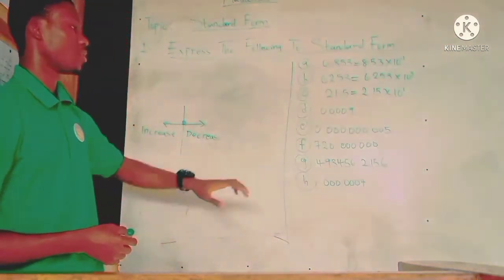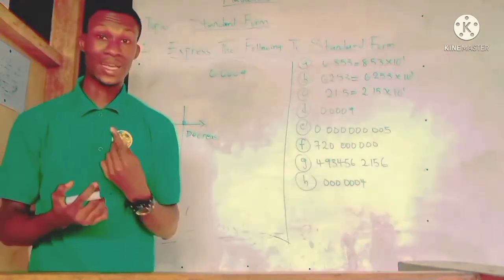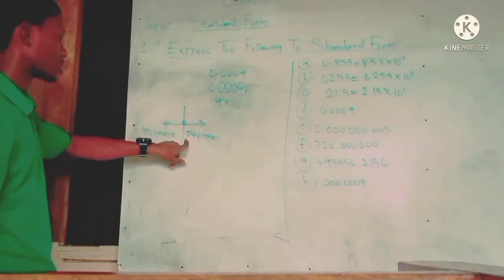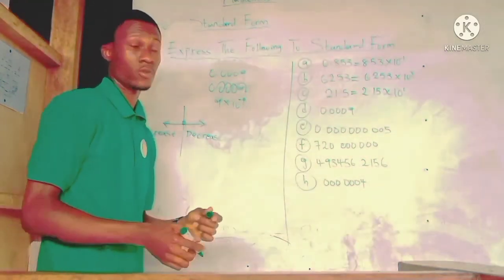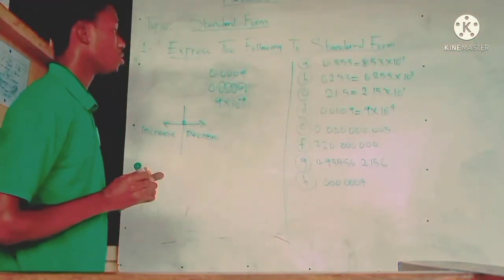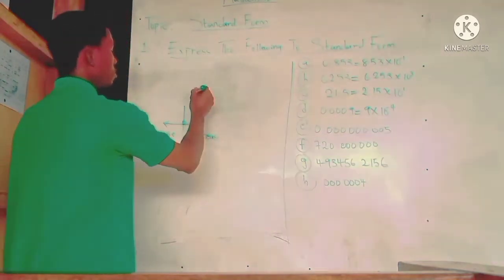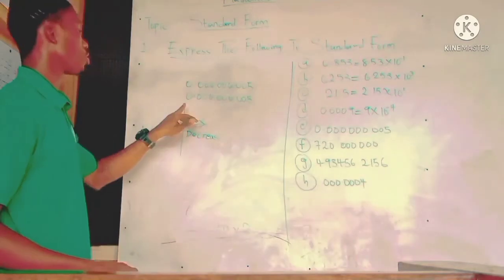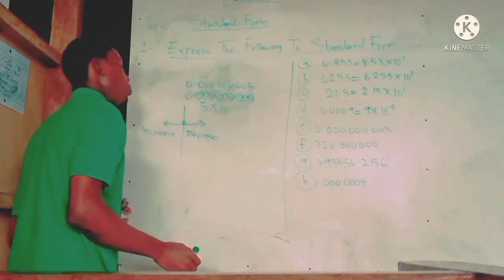How to Convert To Standard Form (Beginners guide Level 3)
Good Evening to all my fans out there. For many of you who are steadily following up with my channel, I so much appreciate 🙏.

Watch this and exercise patience to see the next video uploaded after 5 seconds.

Here is the link to the previous Video I made on STANDARD FORM below 👇

Once again, It's Official Teacher. 🤓
So kindly follow up on Instagram and Facebook for short maths tricks

Remain Strong and Safe because I will be uploading every Saturday at 5:00 PM Togo time

To join in my WhatsApp maths group
kindly call the number below to be added immediately

And lastly, do not hesitate to inform people about Home Online Maths Education